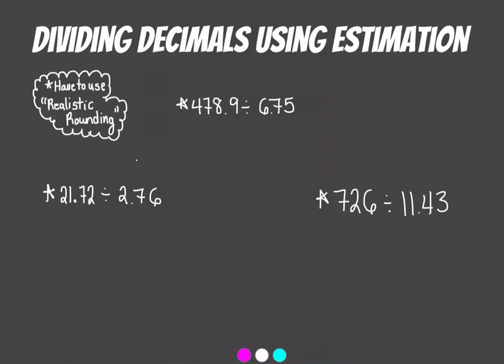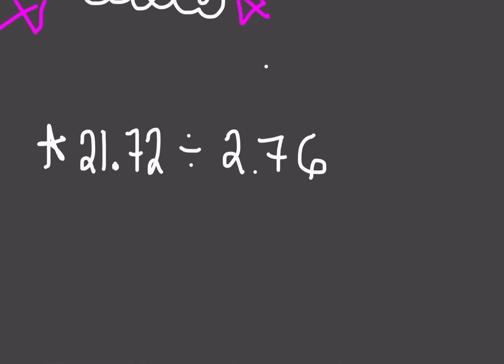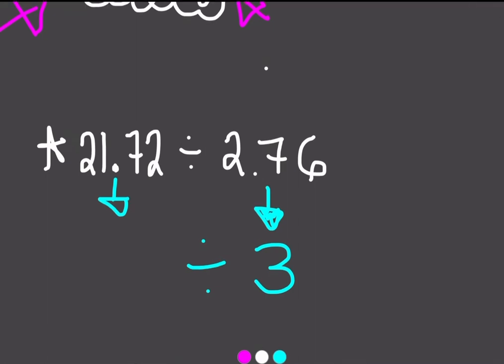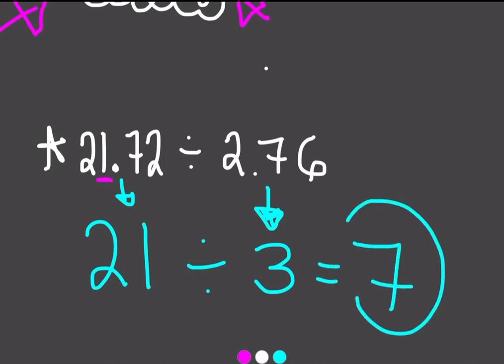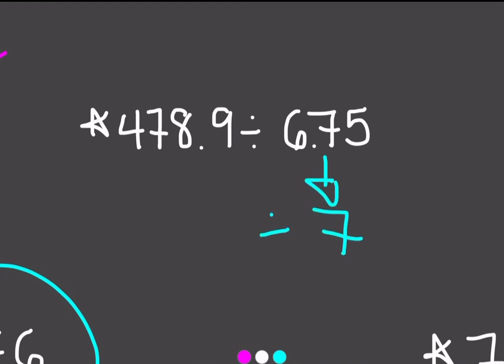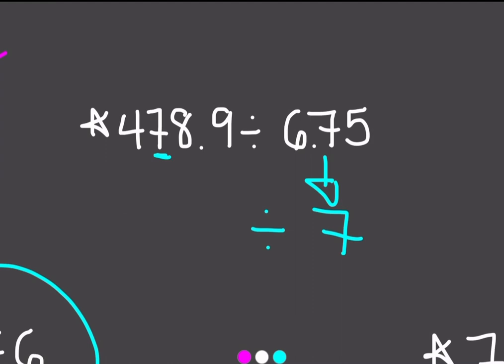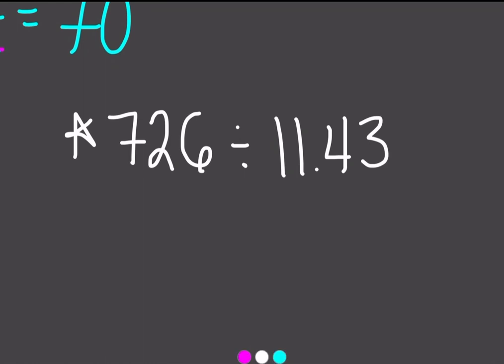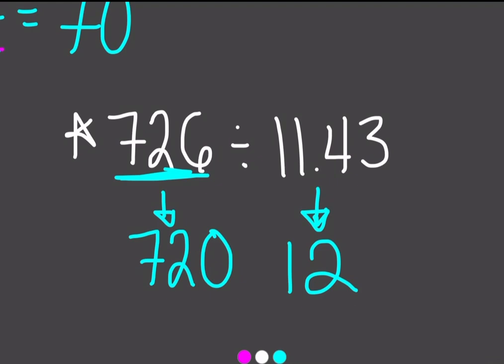Dividing Decimals with Estimation